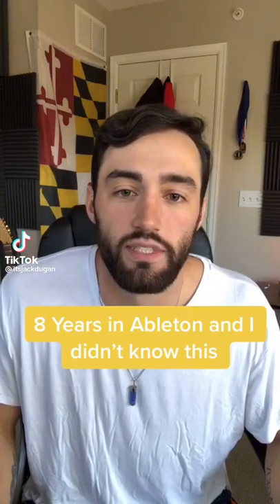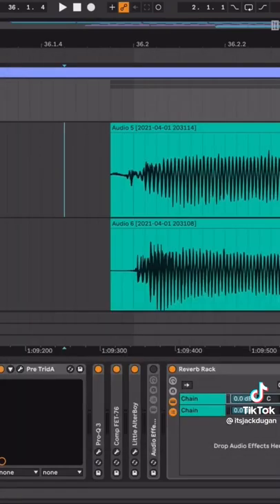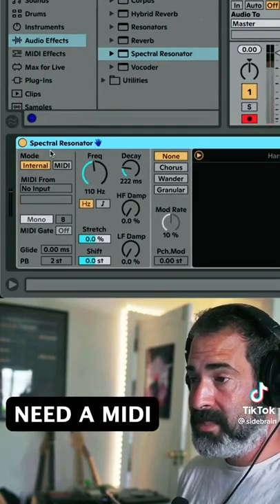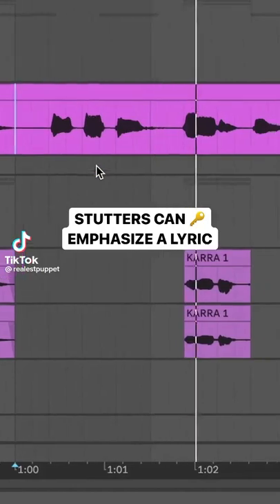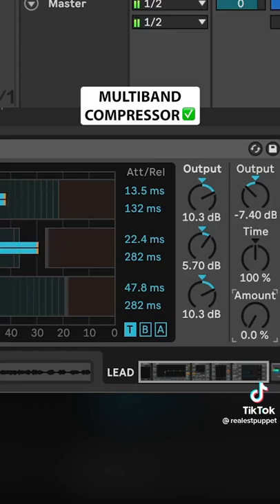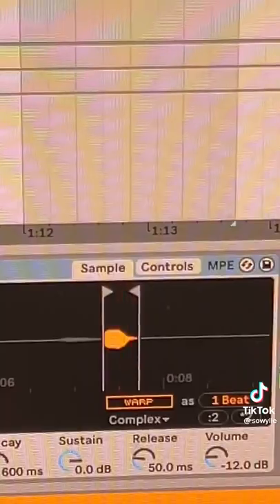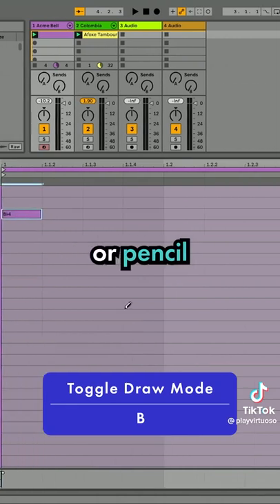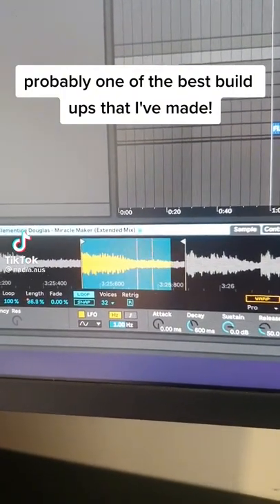ableton live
More tiktoks for everyone!